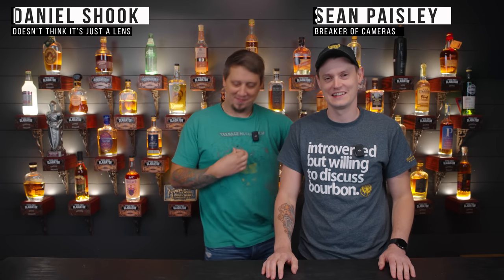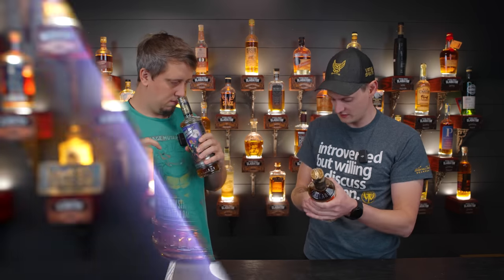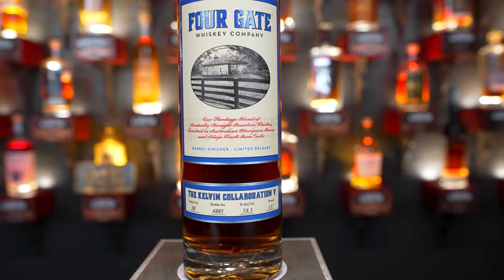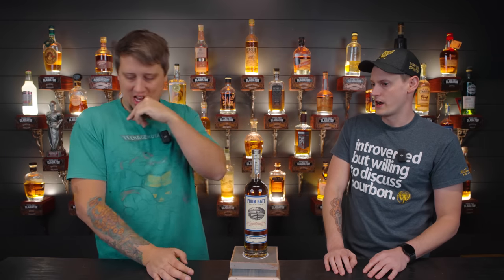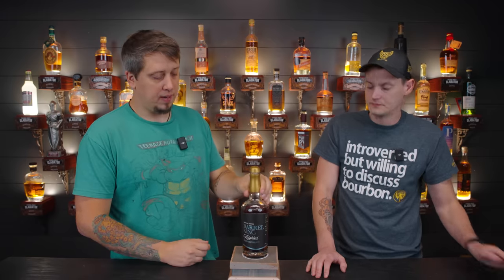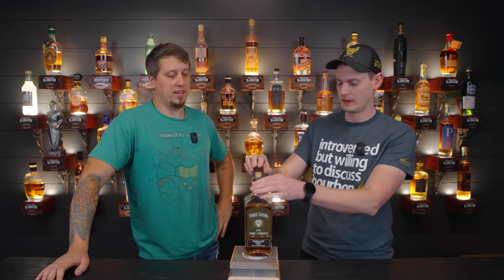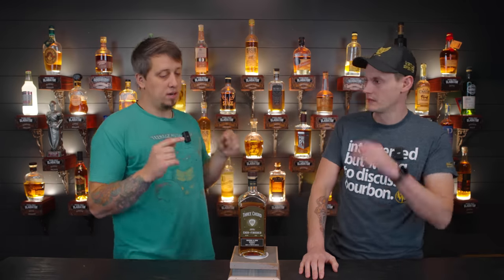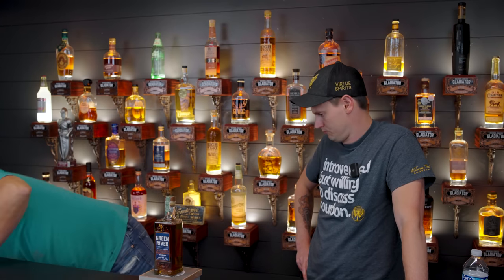Bourbon Junkies Whiskey Haul!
Let's cover every whiskey we got in whiskey hauls in April and May.